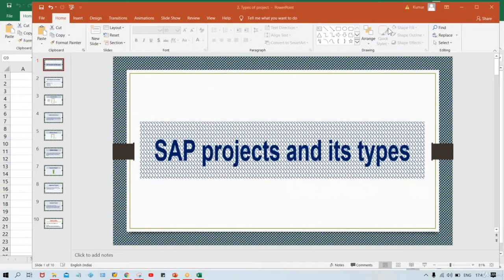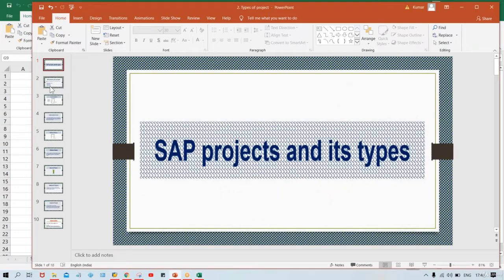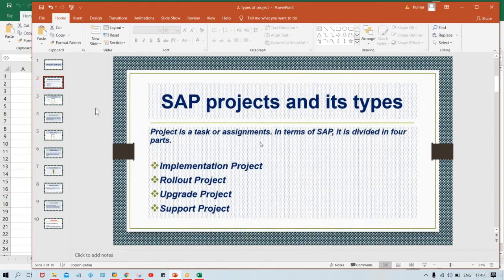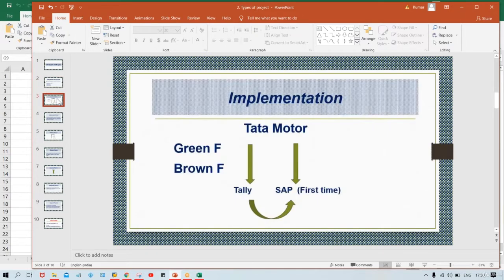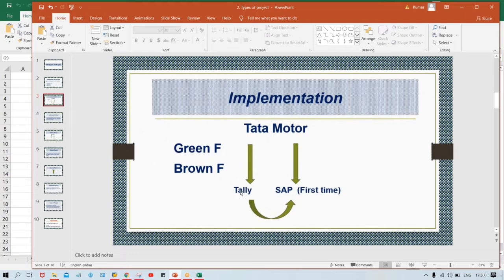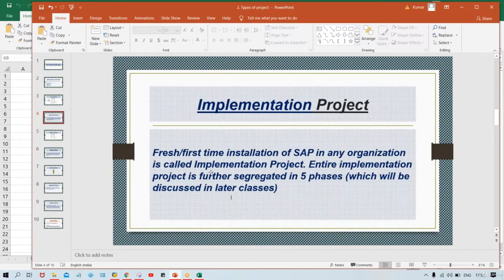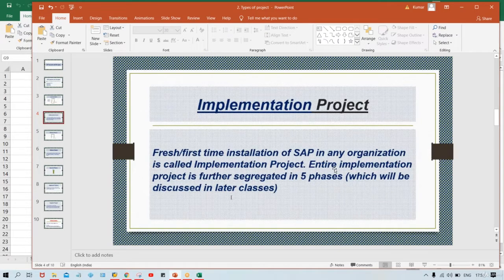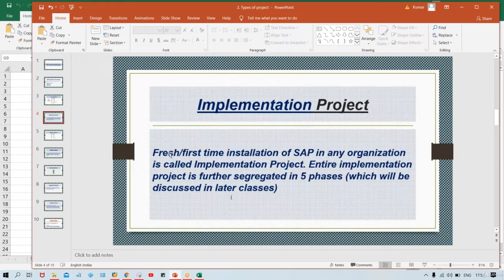new 2| SAP FICO Session | SAP Tutorial | SAP FICO Configuration video | SAP ECC6 and S4 Hana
Search Keys:
SAP,
Sap Tutorial,
SAP fico,
Sap fi,
Sap co,
Sap ecc 6,
sap simple logistics,
sap for beginners,
sap erp,
Accounting software,
accounting software tutorials,
ERP tutorials,